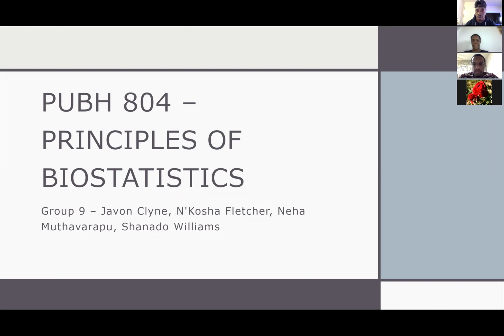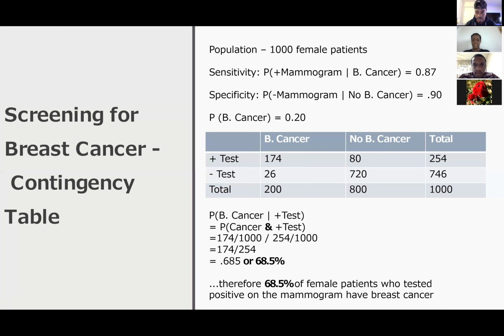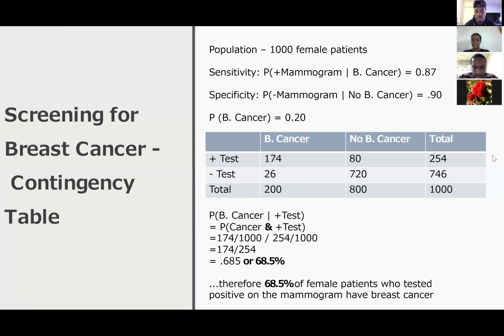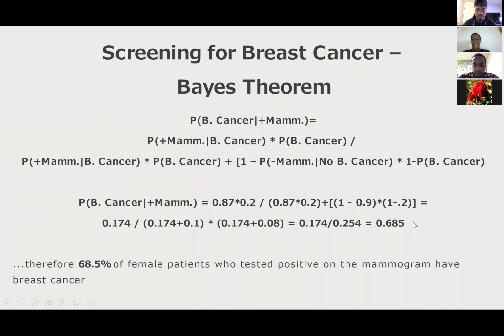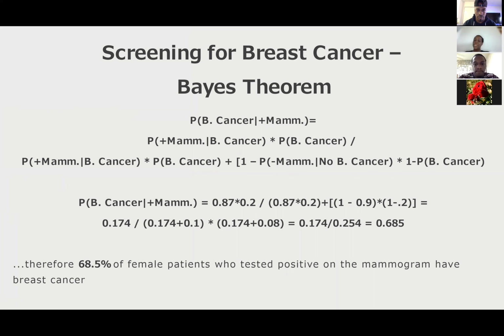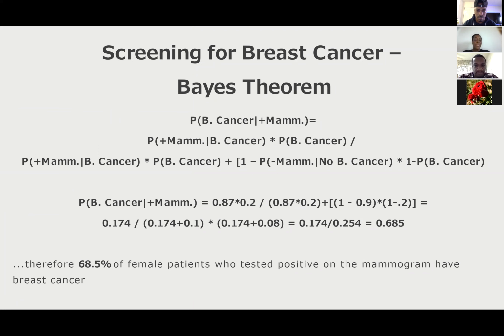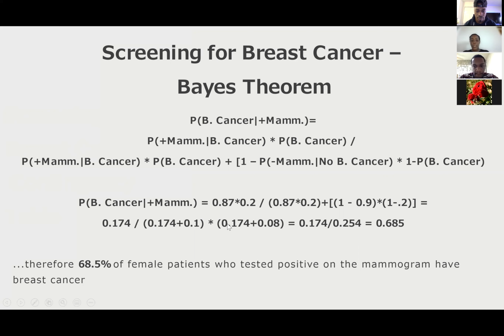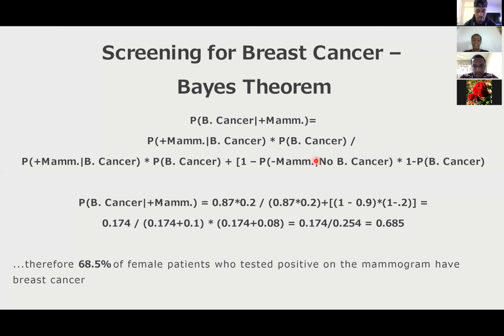STATS: Group 9 804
biostats SGU Group 9